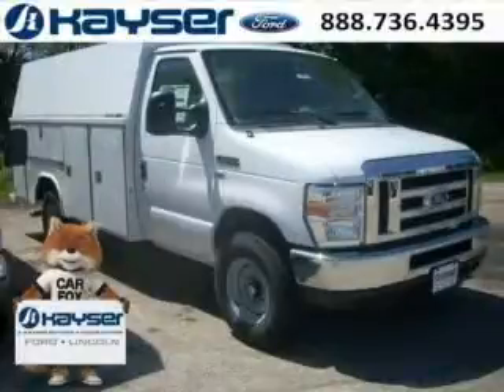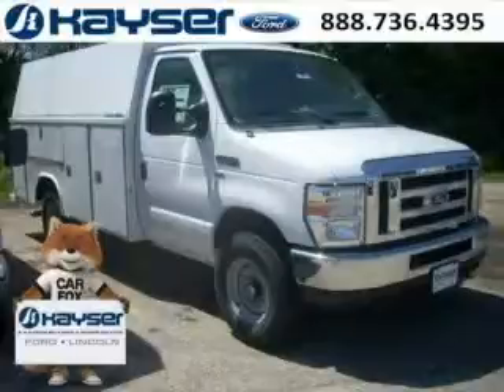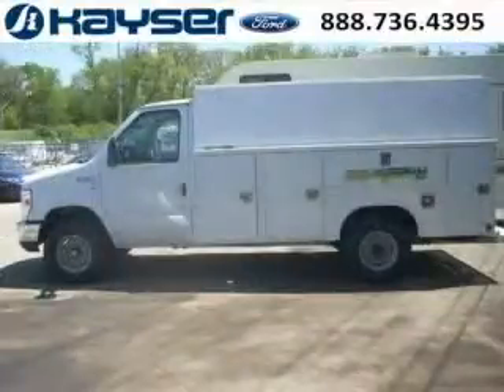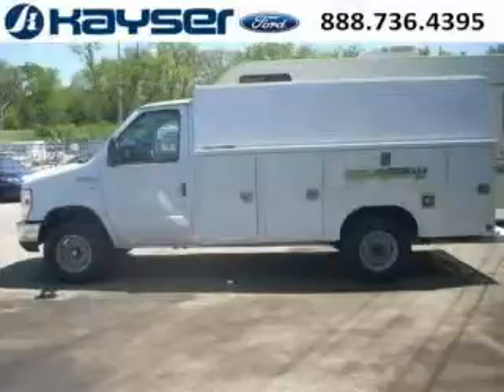2014 Ford Econoline Commercial Cutaway Columbus Wisconsin